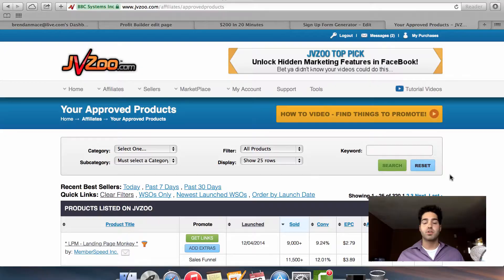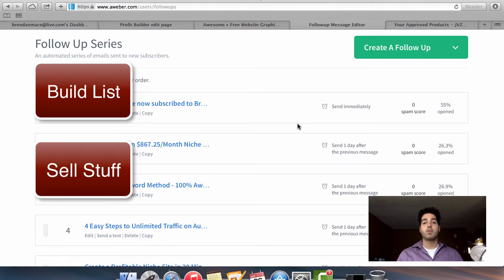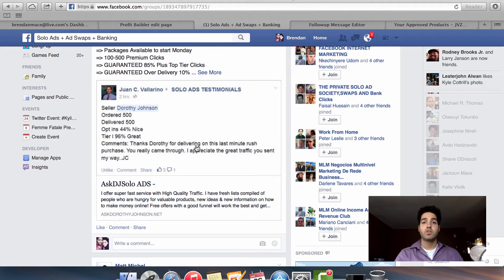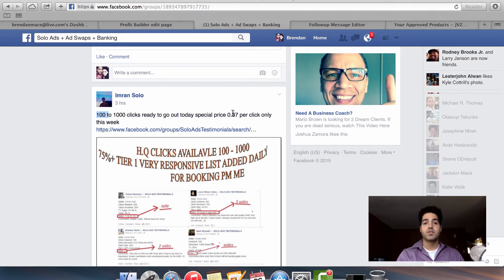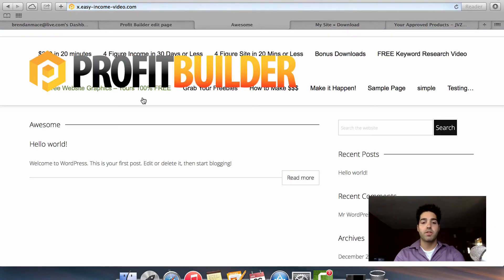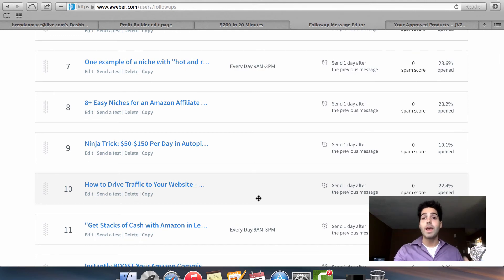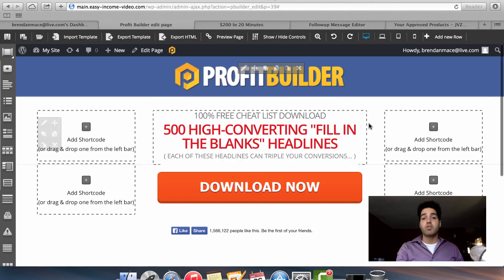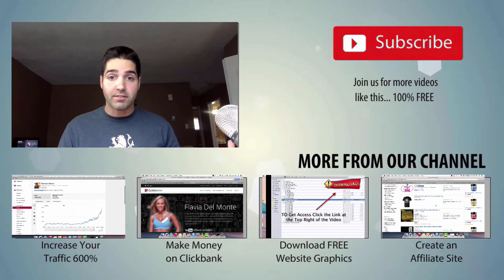How to Make Passive Income Online - Laptop Lifestyle (Part 3)